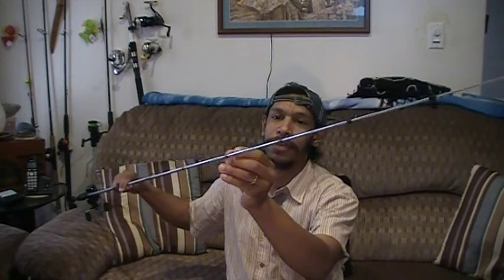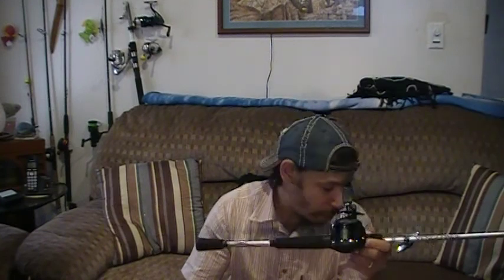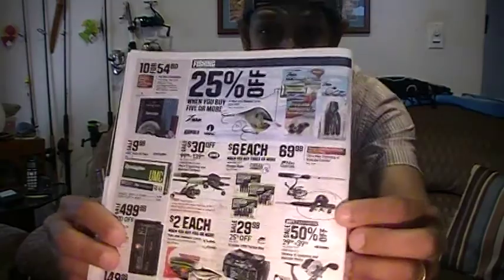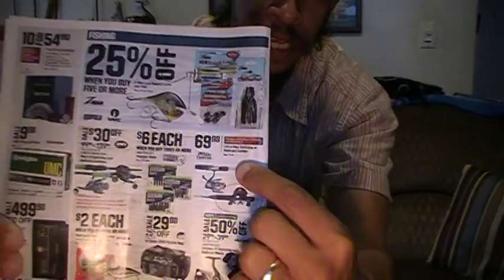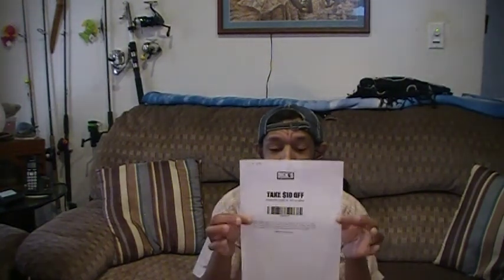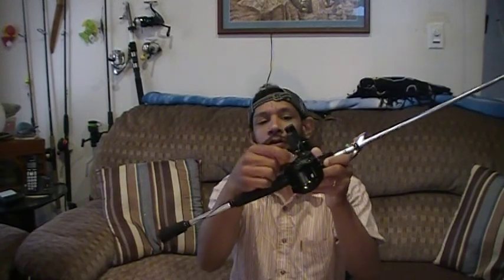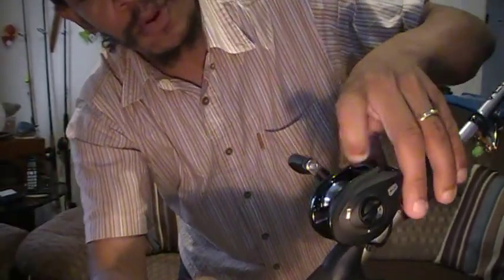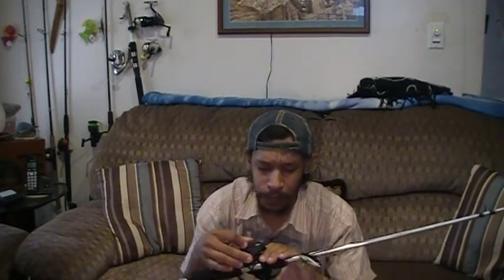Abu Garcia Baitcasting or Spinning Combo for $10.00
Welcome to the channel HOOKOHOLICS. i was trying to make a Fast 5min money saver but in typical fashion i talked a little longer. That aside, i'm here to share how you can get an Abu Garcia Bait casting combo or Spinning reel Combo for as little as $19.98 or even 9.98 if you think about it. No scams no BS just using Mail in rebate and sale offers to your best advantage.

at bare minimum you can use my tip to save $30.00 off a sale name brand entry level Combo that has an original MSRP of $80.00

The method i used in the end allowed me to say i walked away with an Abu Garcia UltraMax Baitcaster for the handsome price of $9.98.  yes less than 10 bucks ( before tax) :)

for clarity here is how i did it. As a frequent shopper at Dicks i decided to fill out the online survey on (2) separate receipts. This 11 min of my day produced two e-mail discount votures worth $10 off a purchase of $50.oo or more. Noticing in the recent sale circular Dicks and Abu Garcia are holding a sale where the normally $79.98 combo is reduced to $69.98 with a $20.00 mail in rebate. keeping this in my head i decided to make Two individual transactions one for the Baitcaster cashing in a $10.00 of voucher and another for the Spinning Combo using the second $10.00 off coupon. as i like to look at this  i use both voucher reductions and both mail in rebates towards one of the items i bought. and so with a bit of amusing math i can say i took a $79.98 combo on sale for 69.98 used $20 in coupons making this a $49.98 combo and (2) mail in rebates for a total of an additional $40.00 off  = a grand cost of $9.98 for one rod/reel combo  and a cost of the 69.98 sale price for the other. or $39.98 each  if you want to be a stickler :)

Only sad thing is i missed out two months ago when the sale was $59.98 per combo and the $20.00 mail in rebate. could have had a combo for 59.98 and one combo where they payed me $0.02 to buy it  hahaha ah well.

for all the FoulMouthFishing families HOOKOHOLICS you can now get FMF Merch from the teespring link on the channel home page banner :)